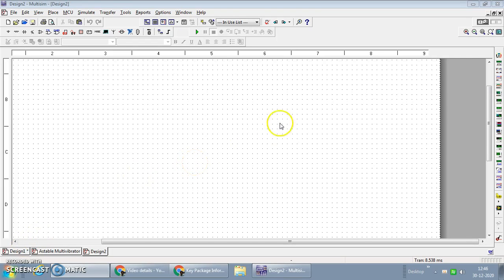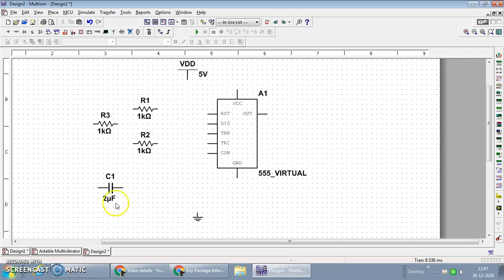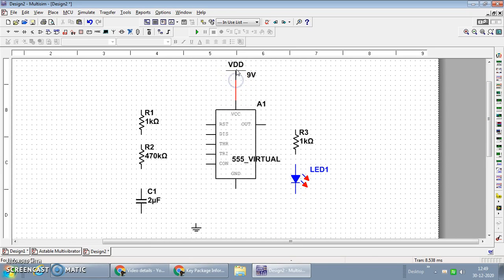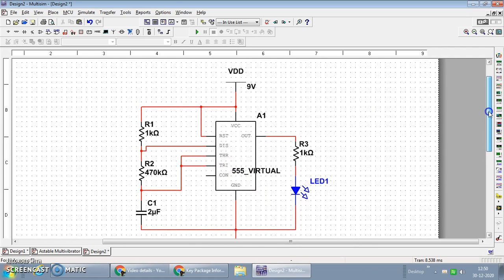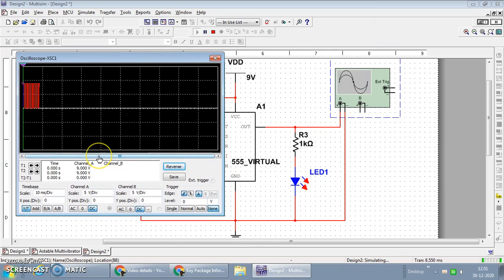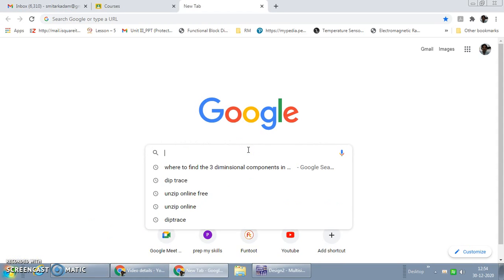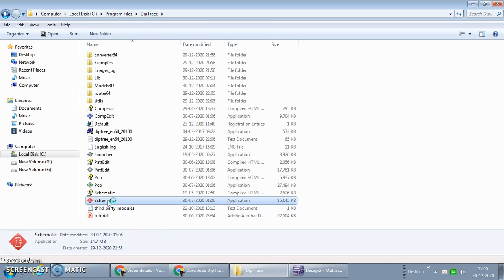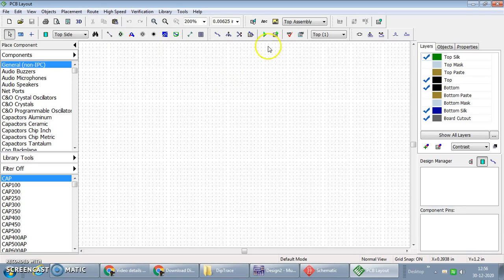Astable MV simulation and steps to install Dip Trace Software for PCB design